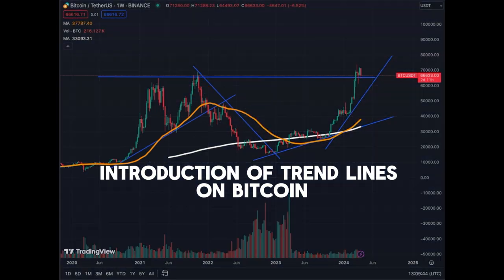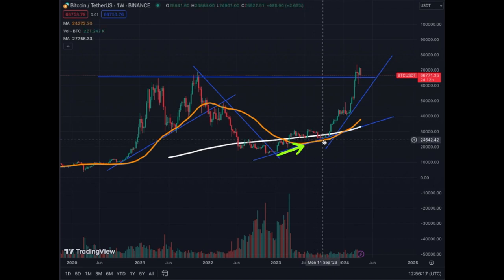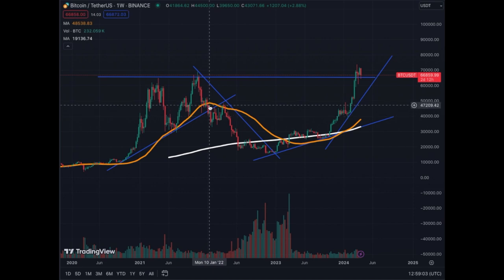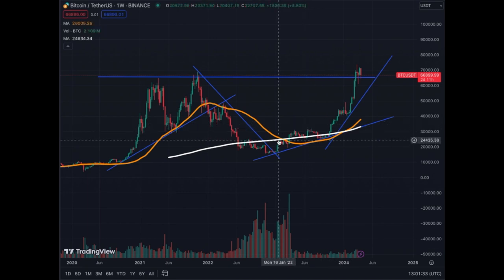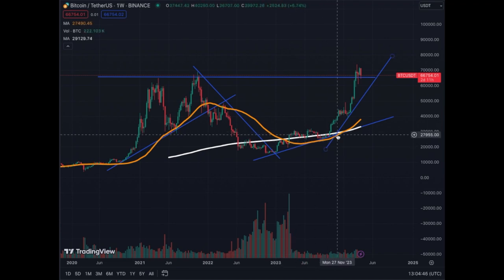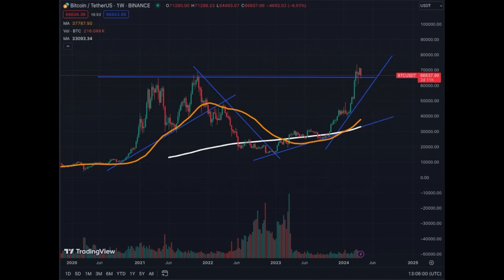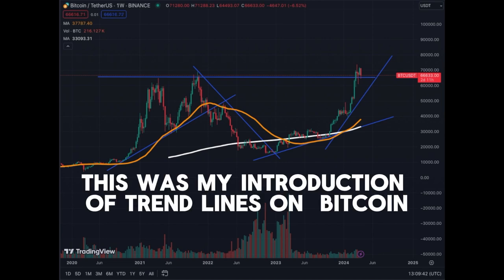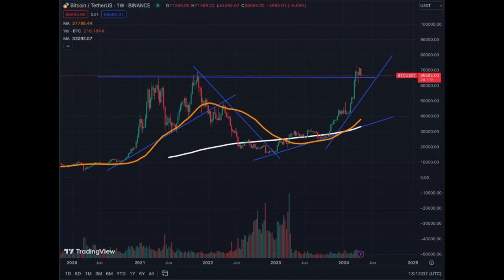Bitcoin Trendline Strategy - My Edge to Trade Bitcoin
The simplest way to Trade Bitcoin Successfully